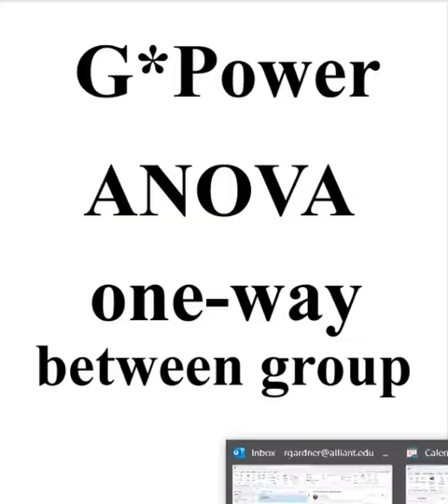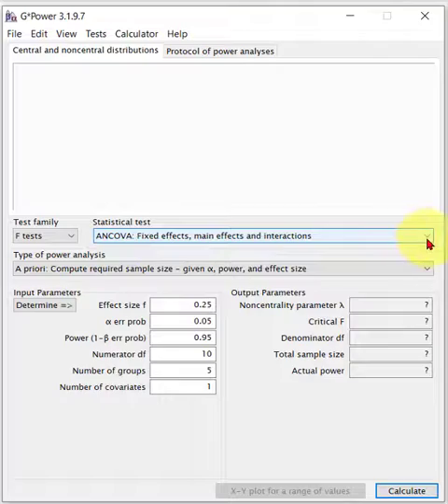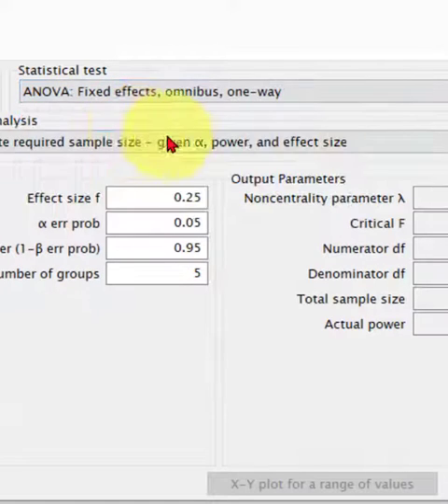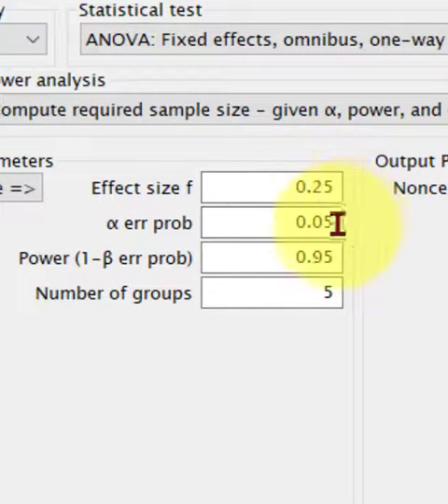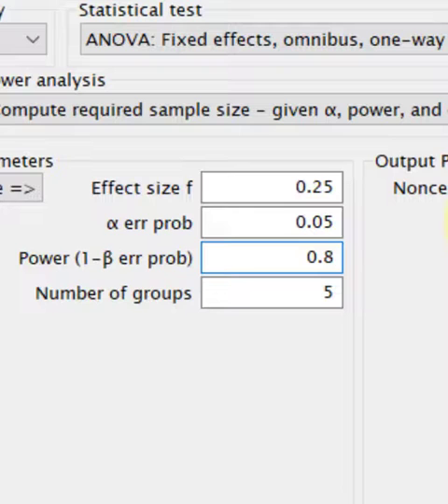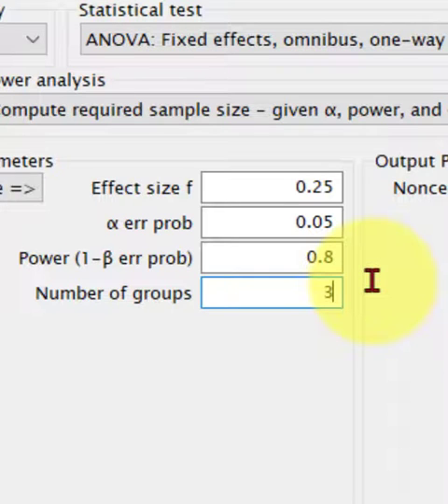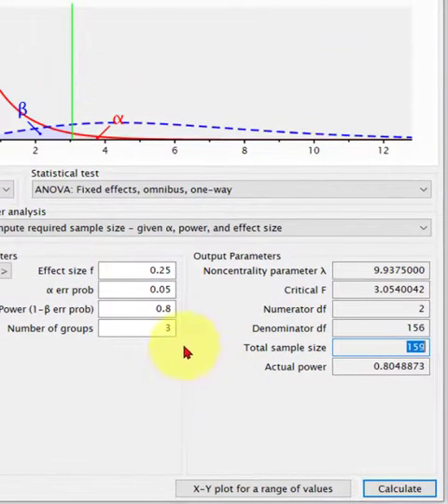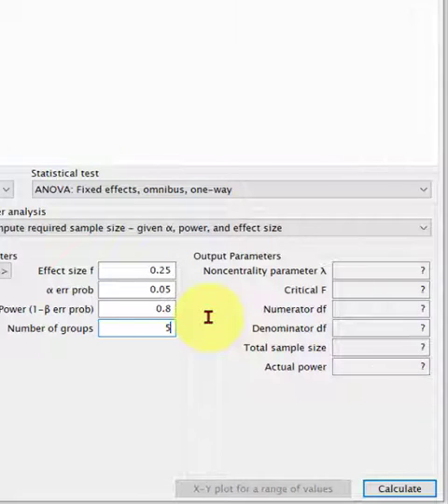G*Power - One-way between group ANOVA minimum sample size